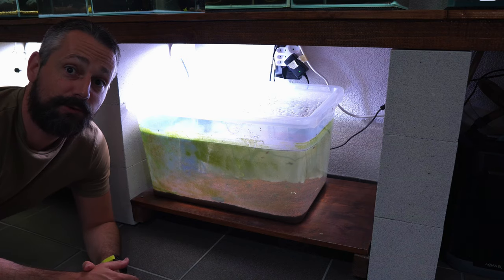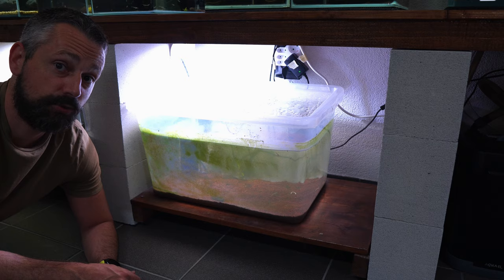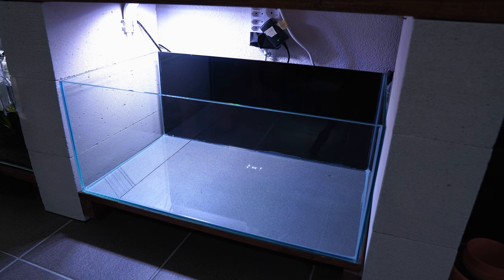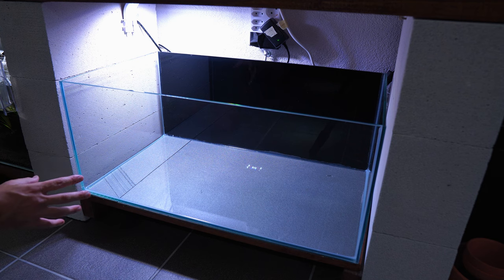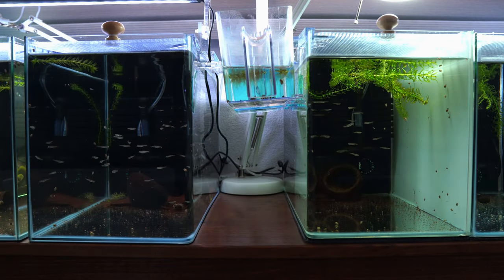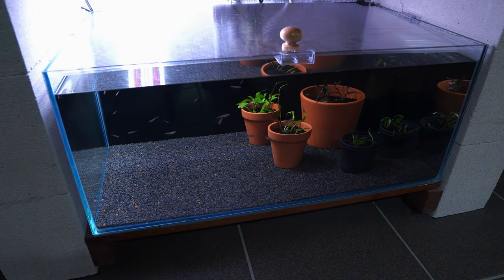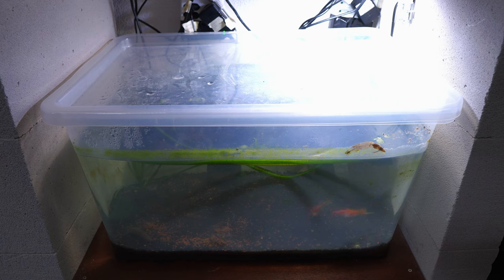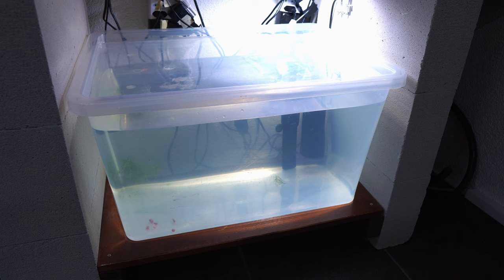I made a new AQUARIUM for RAINBOW SHINER FRY | BREEDING FOR PROFIT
In this video I continue my breeding for profit journey and I made a new aquarium for Rainbow shiner fry that are 8 and 10 weeks old. The main purpose of this aquarium will be storage of adult fish that I will sell.

00:00 Intro (Talking part)
01:20 Emptying water, removing filter and catching fish (Quiet part)
02:29 Removing empty plastic container (Quiet part)
02:42 Adding foam mat and black background (Quiet part)
03:27 New aquarium is in position (Quiet part)
03:47 Aquarium volume, dimensions and more (Talking part)
05:13 Adding bottom layer (Quiet part)
05:38 Pots and adding soil (Quiet part)
06:02 Placing pots in the aquarium (Quiet part)
06:20 Adding water and filter (Quiet part)
06:46 Rainbow shiner fry in grow out aquariums (Talking part)
07:38 Catching fry and adding to the big aquarium (Quiet part)
08:26 Adding plants (Quiet part)
09:16 Aquarium is completed; future plans (Talking part)
10:06 New quarantine tank (Talking part)
10:58 Removing water and cleaning the plastic container (Quiet part)
11:26 Adding water and filter (Quiet part)
11:47 Adding plants and snails (Quiet part)
12:04 Quarantine is completed (Talking part)